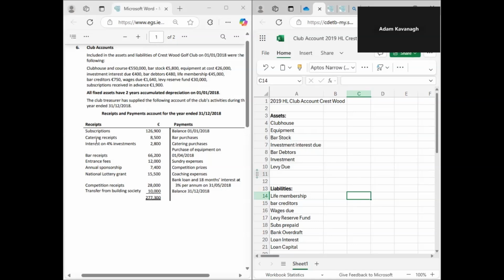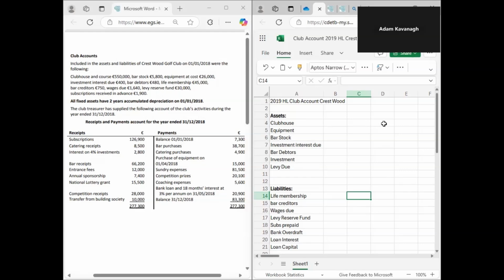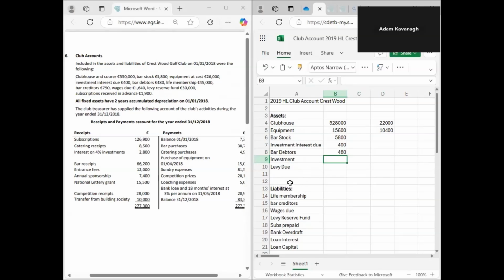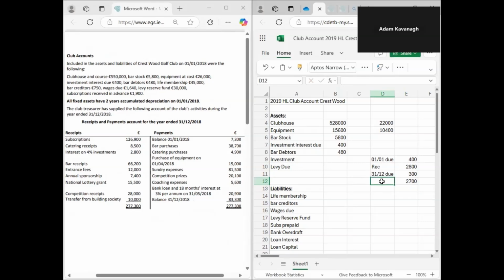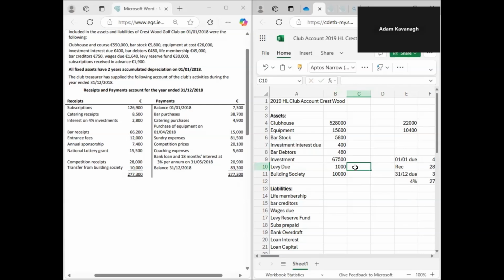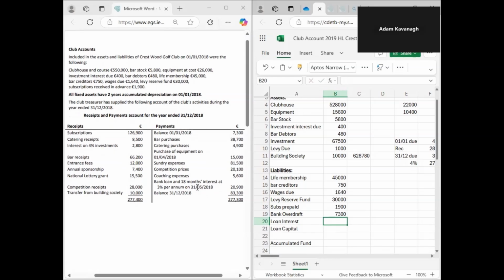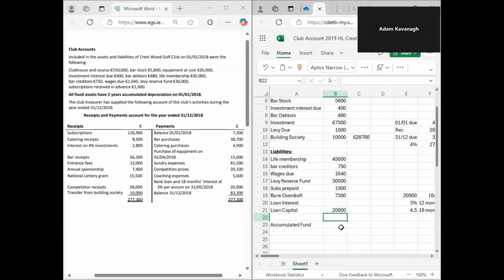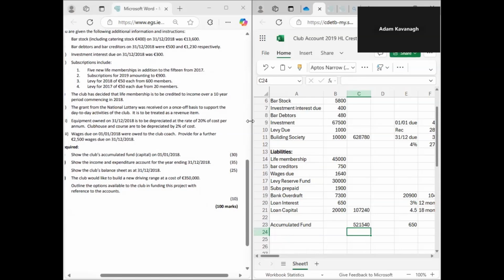HL Club Account Crest Wood part i